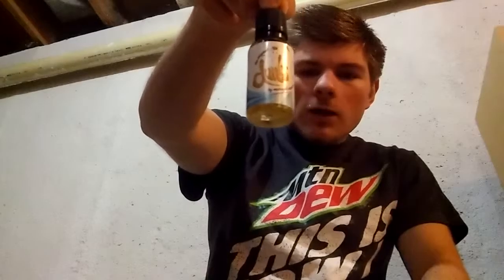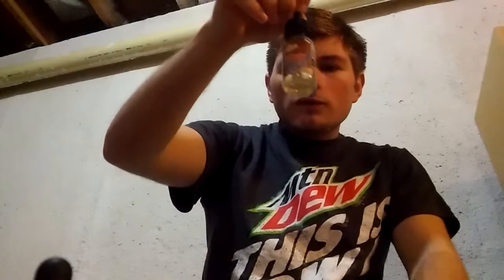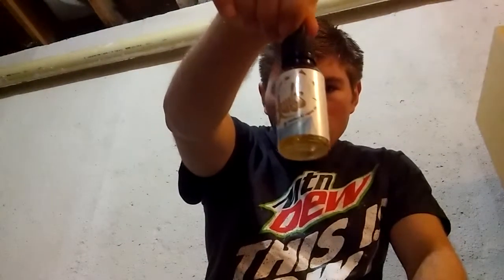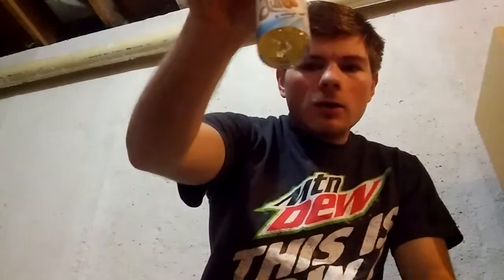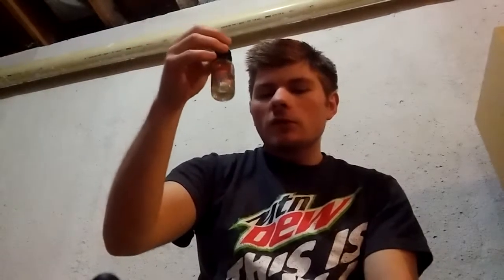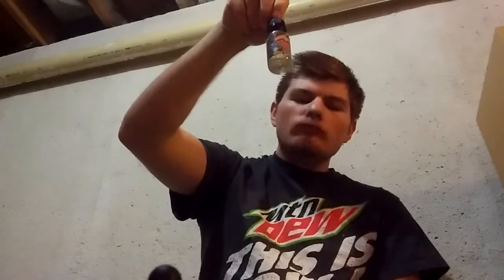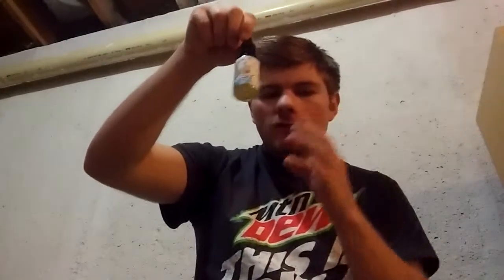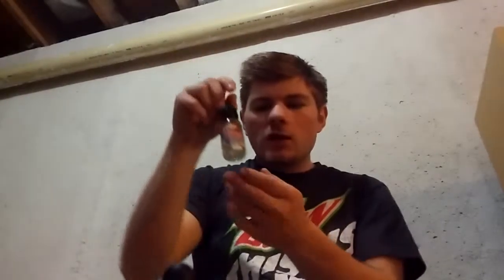Dunks by Midnight vapes review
Those are both all day e juices i highly recommend you guys try them